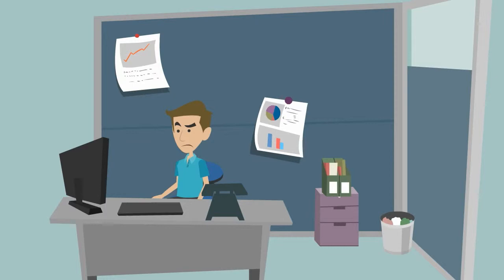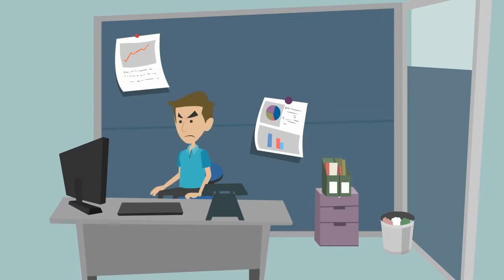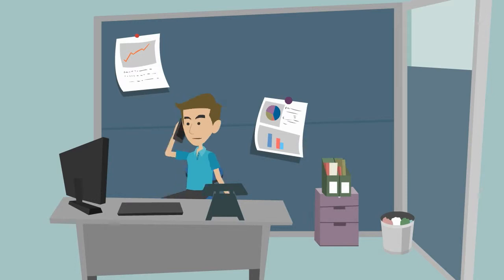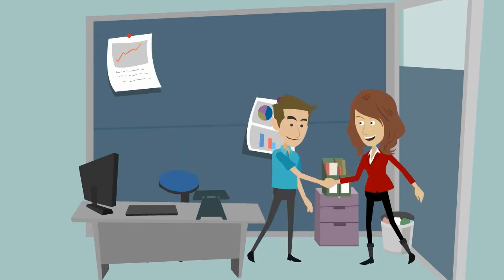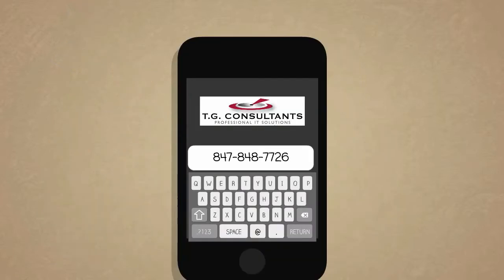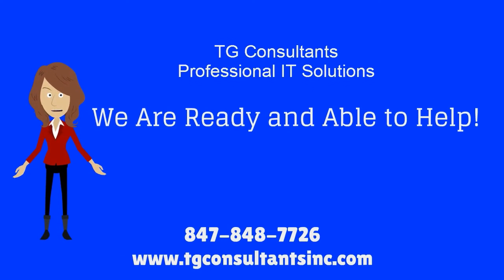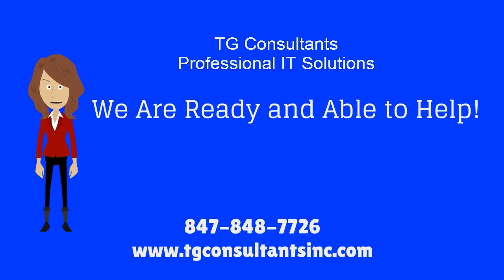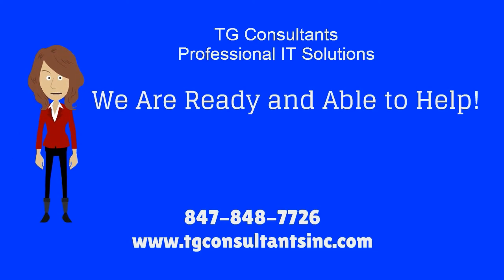Virus Commerical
TG Consultants vs the Computer Virus.